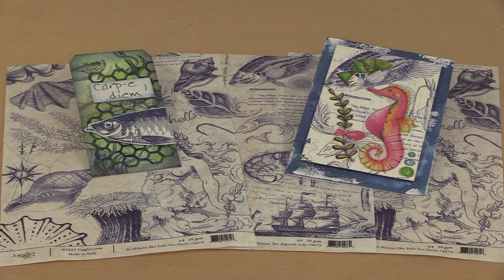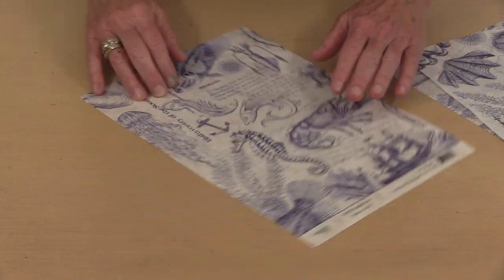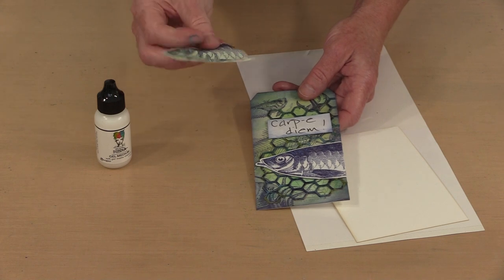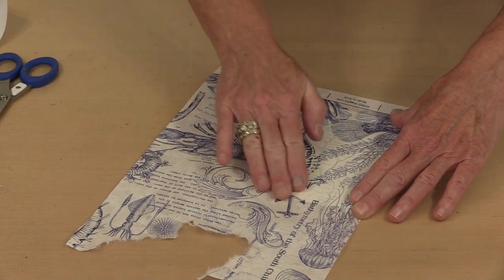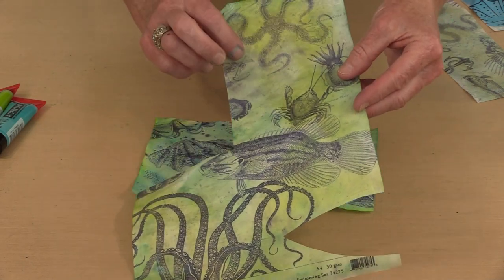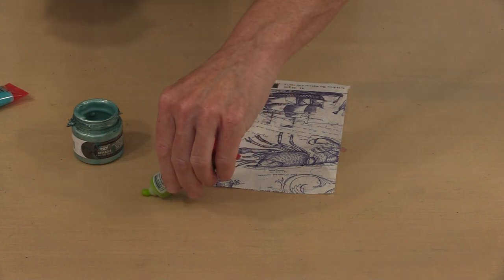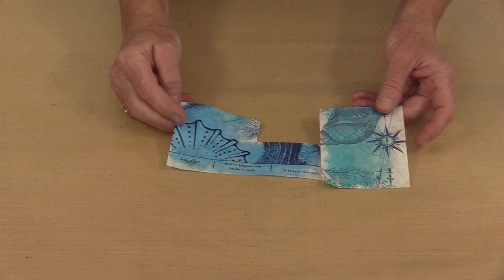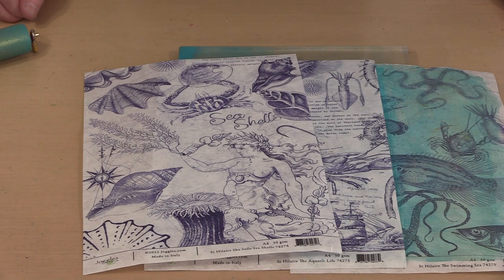Introducing Elizabeth St Hilaire's Newest Life Aquatic Rice Papers by Joggles.com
* Elizabeth St Hilaire's Rice Papers